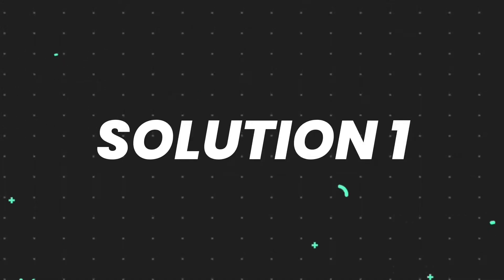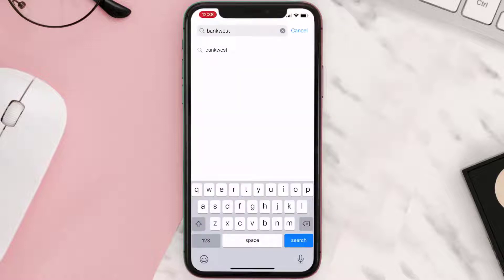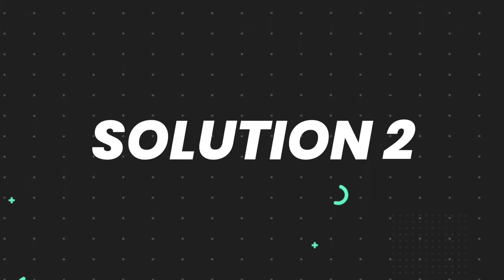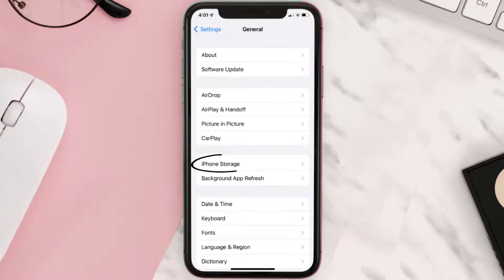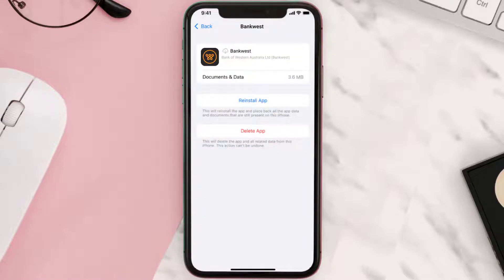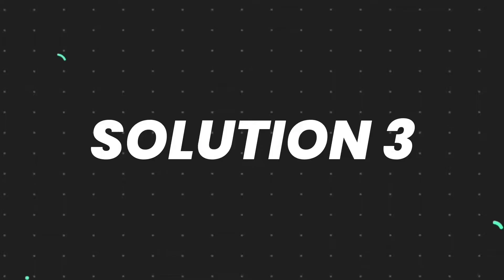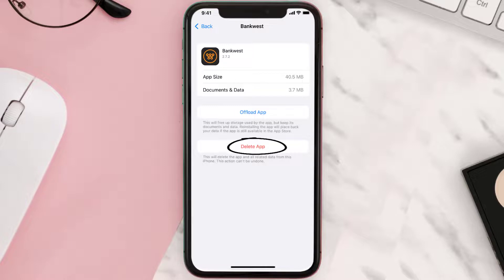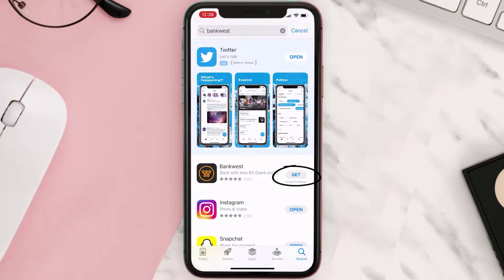Bankwest App Not Working: How to Fix Bankwest App Not Working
In this video, I'll show you How to Fix Bankwest App Not Working. This is the easiest and fastest way to Fix Bankwest App Not Working. Make sure you watch until the end of this video to find out How to Fix Bankwest App Not Working on Android and iPhone. These methods work on Android as well as iOS 11, iOS 12, iOS 13 and iOS 15. Hope you enjoy!

Video Parts:
00:00 Intro: How to Fix Bankwest App Not Working
00:07 1.Solution: Update Bankwest App
00:26 2.Solution: Clear Bankwest App cache files
00:55 3.Solution: Delete and Reinstall Bankwest App
01:17 Outro: Ending

Topics Covered:
Bytes Media
how to
How to Fix
bankwest app not working
How to Fix Bankwest App Not Working
bankwest not working
bankwest application error
bankwest online
bankwest change password
bankwest estatements
bankwest contact
bankwest payment delays
bankwest facebook
Bankwest
how to use bankwest app
how to get bankwest app
how to set up bankwest app
how to transfer money on bankwest app
bankwest card not working
how to change pin on bankwest app
ios
app
android